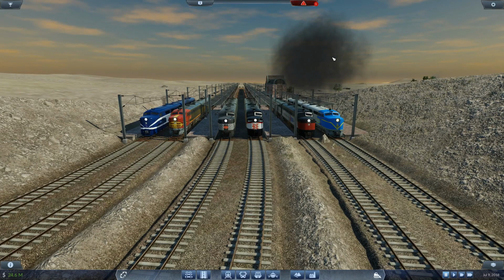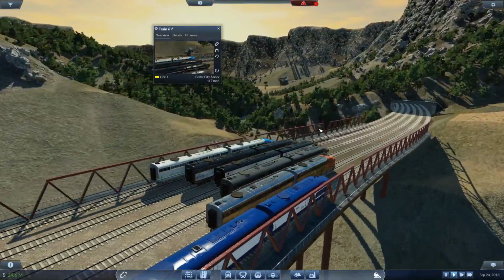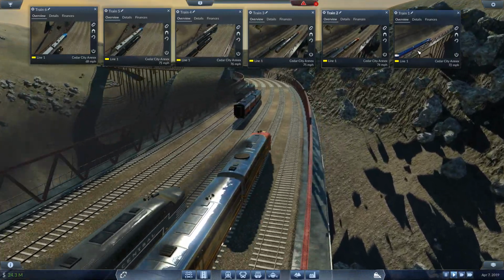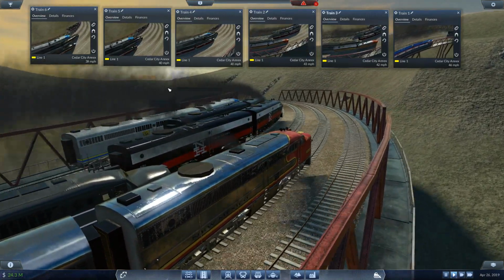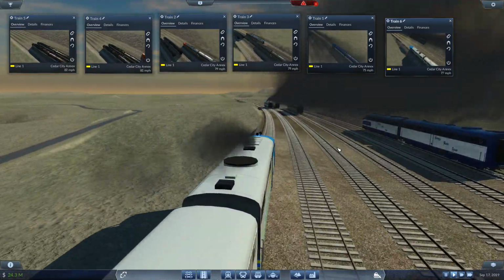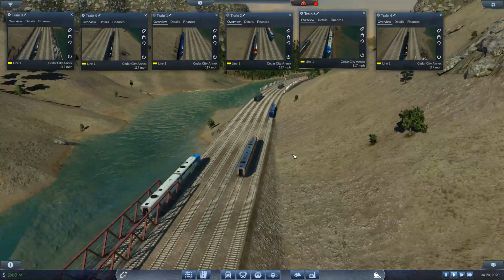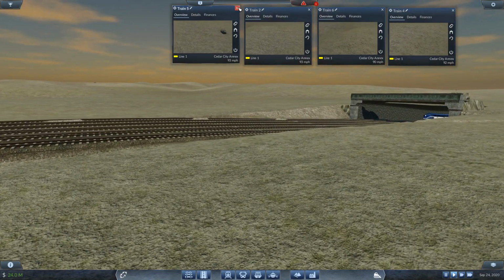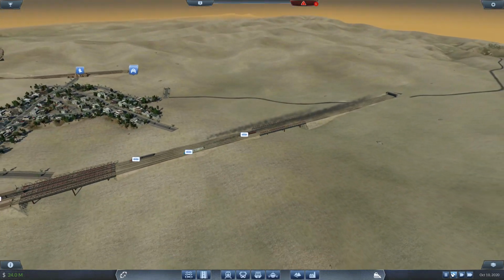Transport Fever At The Races Alco Bonus Race